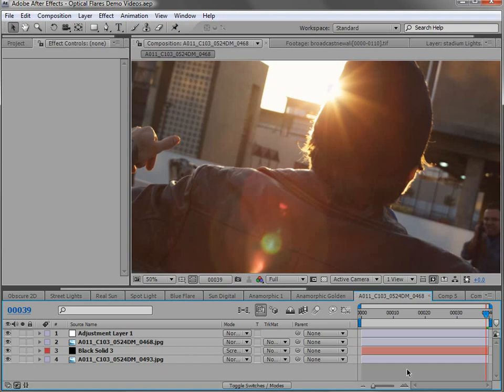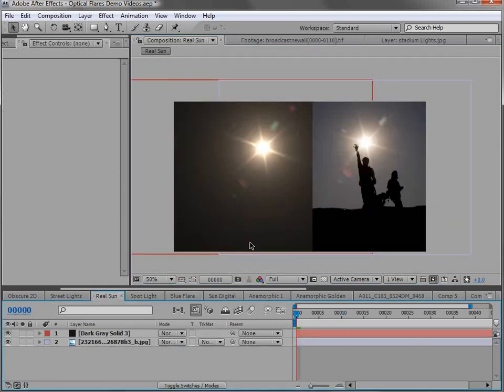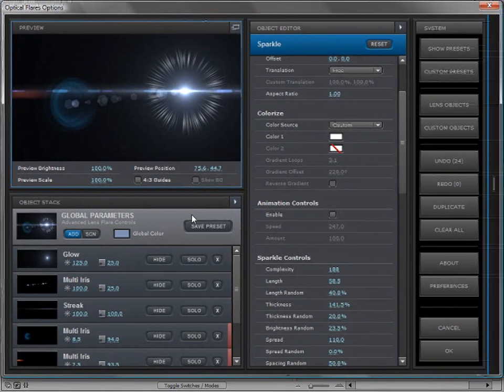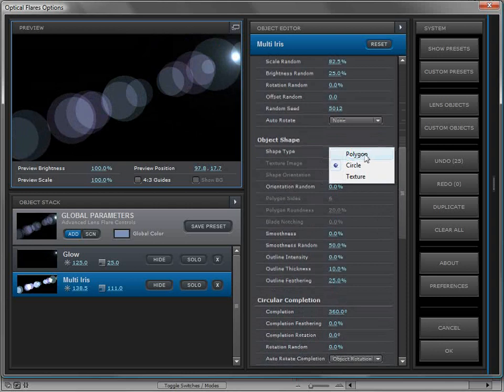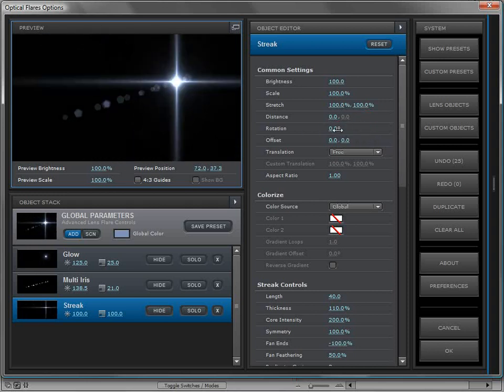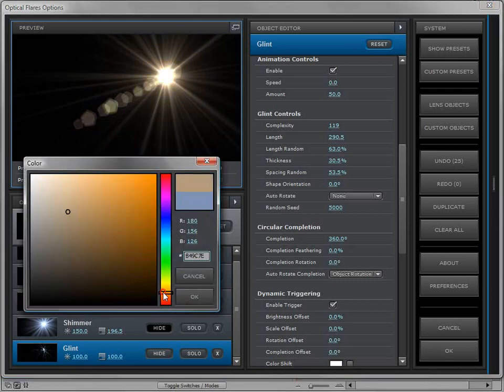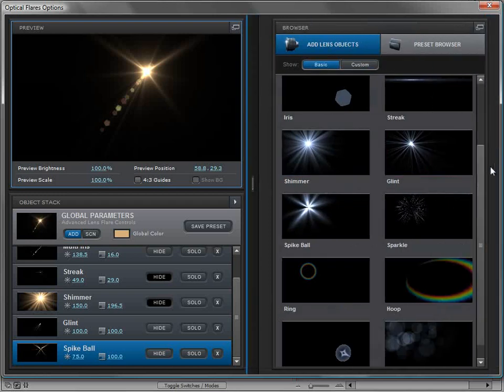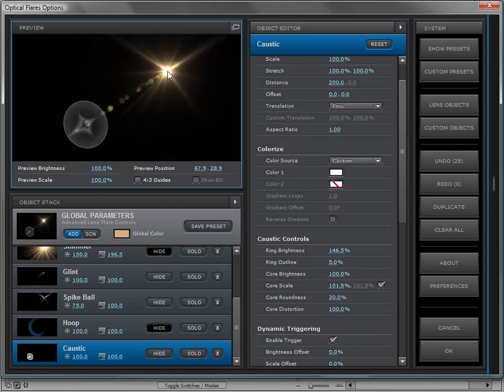Core Objects (Tutorial)